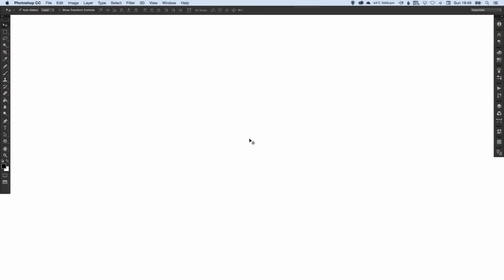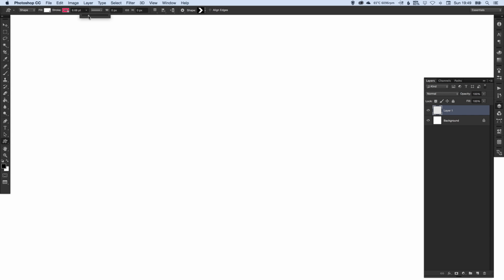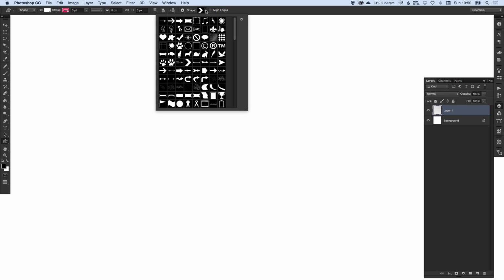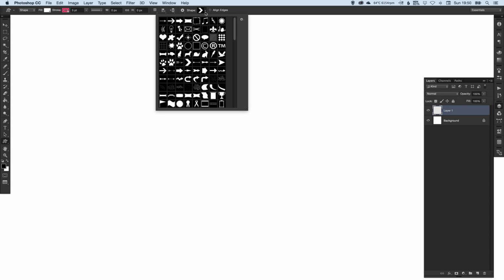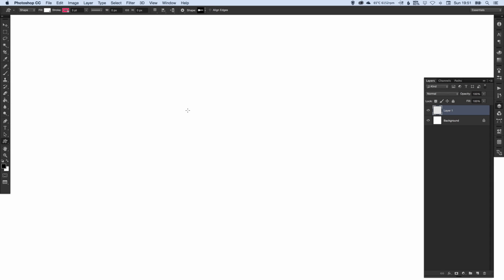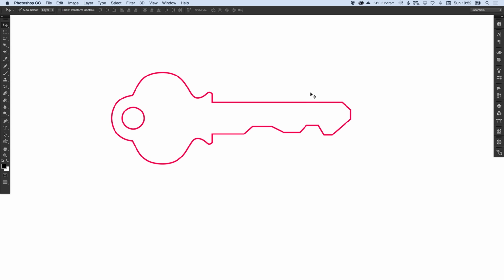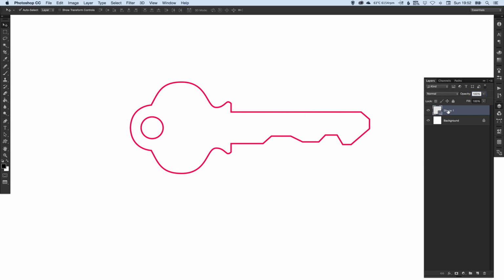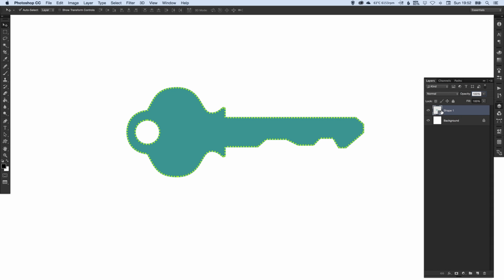Learn How to Create Custom Shapes in Adobe Photoshop | Dansky